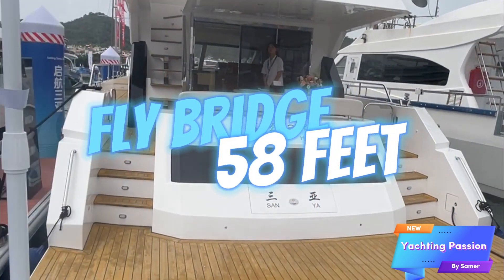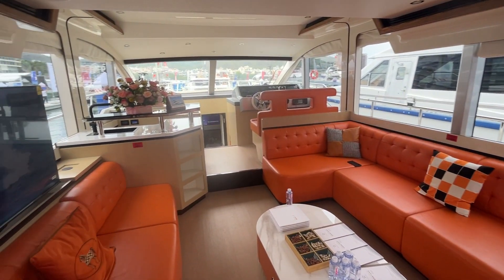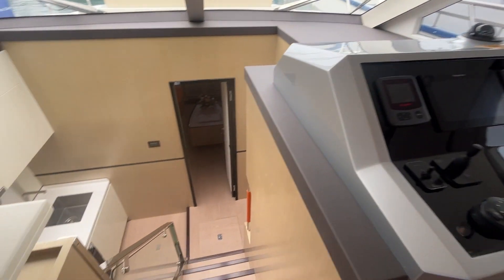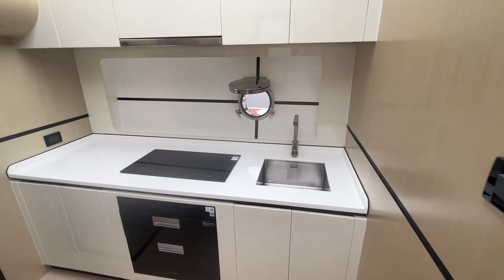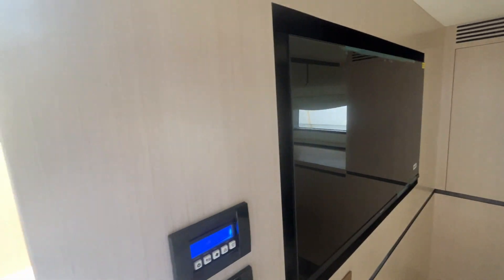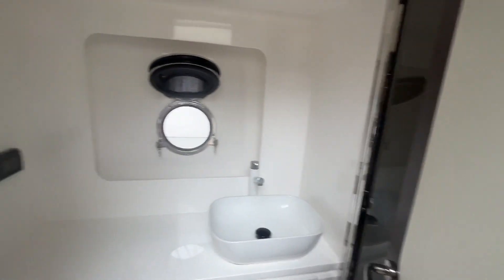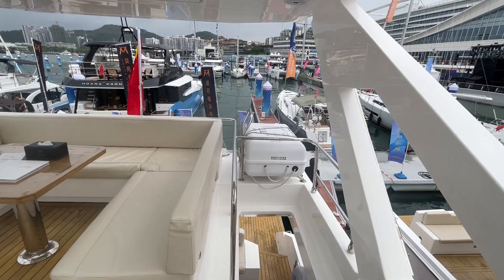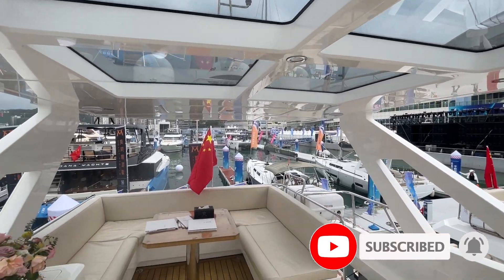*New* Yacht Made In China 58ft, New Build, China Sanya Boat Show 2023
Made in China yacht, 58ft, video tour
LOA 17.70 meters
Beam 4.84m
Design draft 1.00m
Engines 440HPX2 (YANMAR)
Generator Gen Set KOHLER18Kw
Air  Conditioning System 60000Btu
Fuel Tanks 2500 L
Freshwater Tanks Water Tanks 800 L
Maximum speed.S speed with 440HP×2  20kn